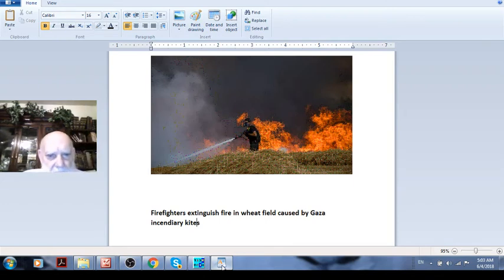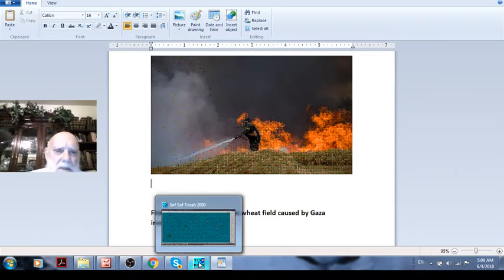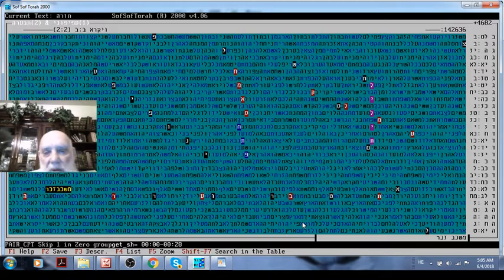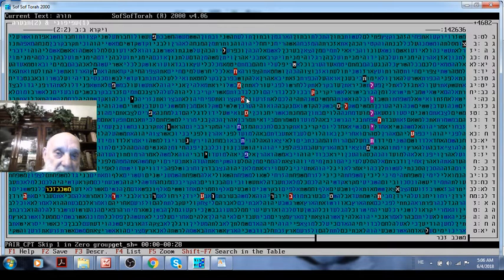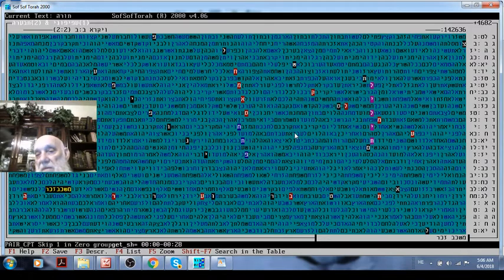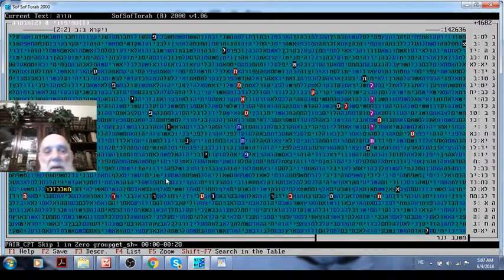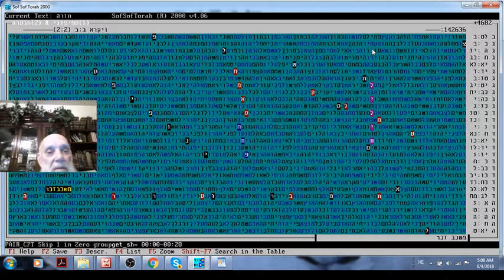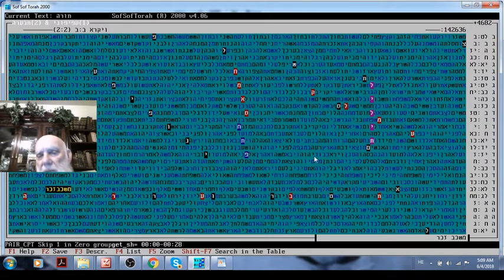BERNING KITES TERROR IN ISRAEL - IN BIBLE COCE GLAZERSON